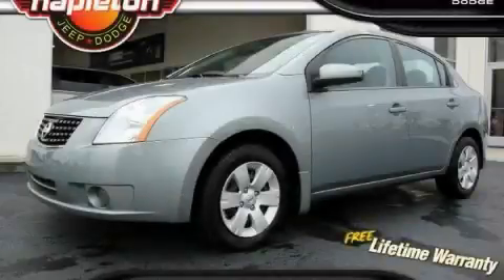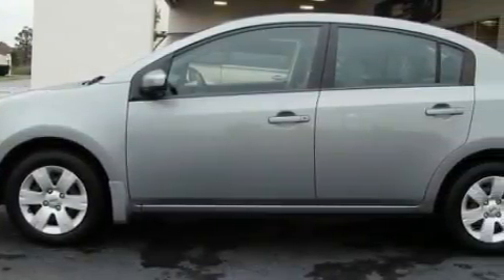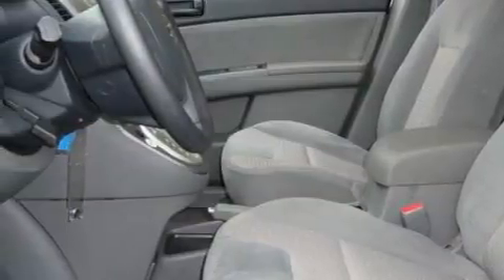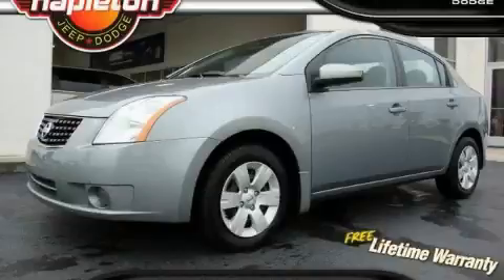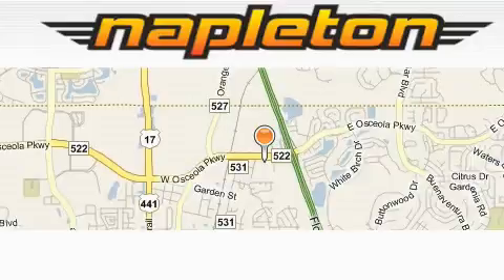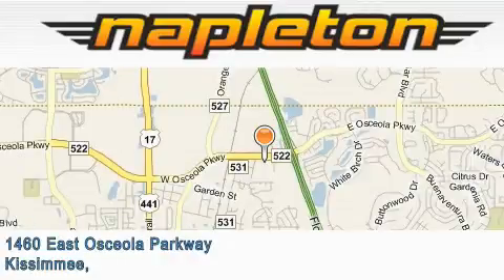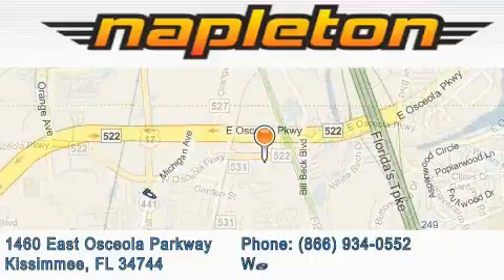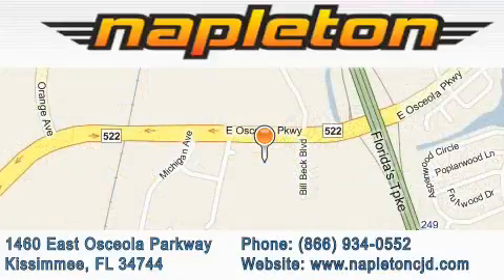Pre-Owned 2008 Nissan Sentra Davenport FL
Year: 2008
 Make: Nissan
 Model: Sentra
 Engine: 2.0L DOHC SMPI I4 engine
 Trans.: Automatic
 Exterior: Silver
 Miles: 44,149

 Used 2008 Nissan Sentra Kissimmee FL